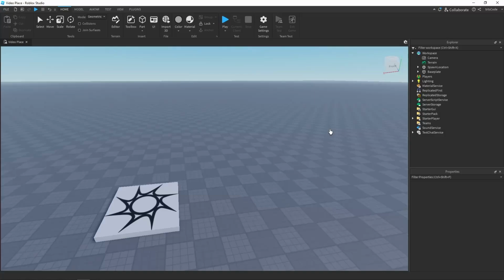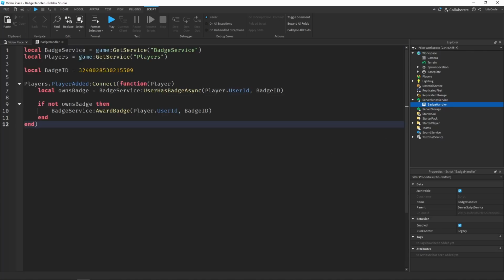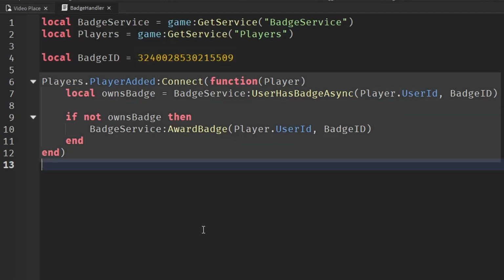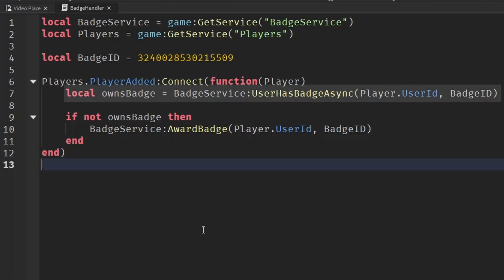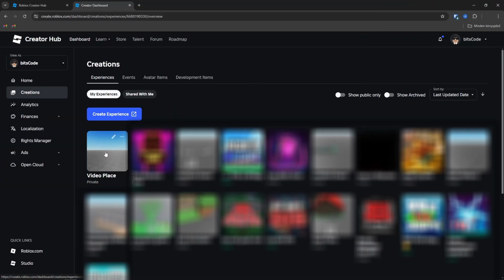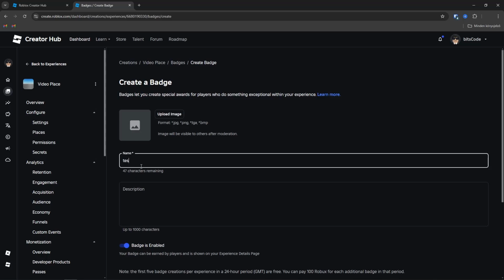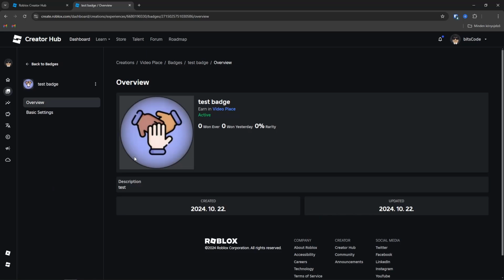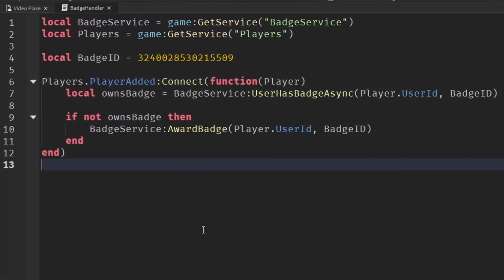How to Create a WELCOME Badge in Roblox Studio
In this video, we learned how to create a welcome badge in Roblox Studio. We covered the steps for creating a new badge for your game, checking if the player owns the badge using BadgeService and awarding the badge upon joining the game.